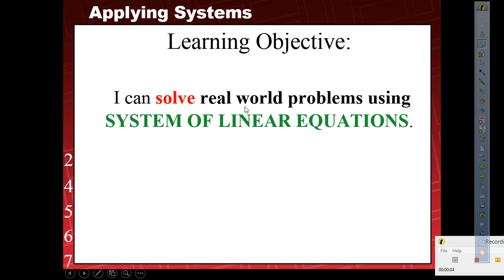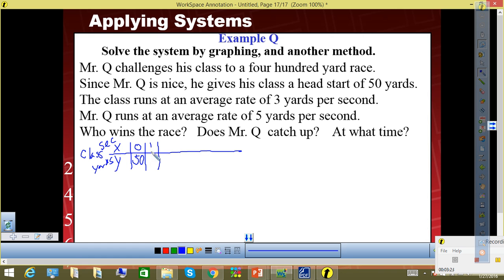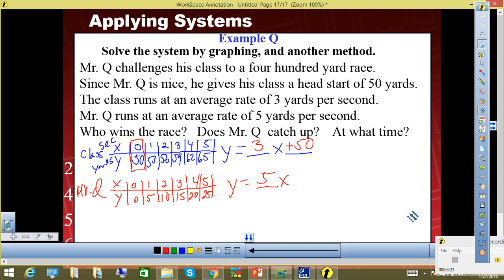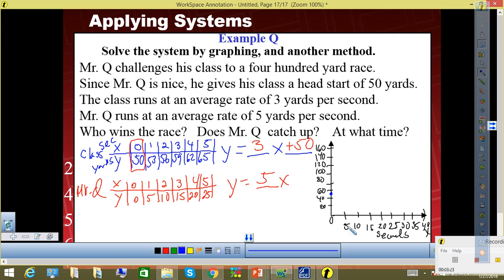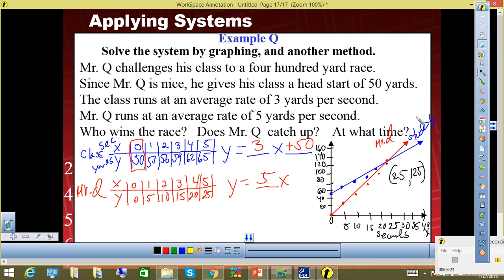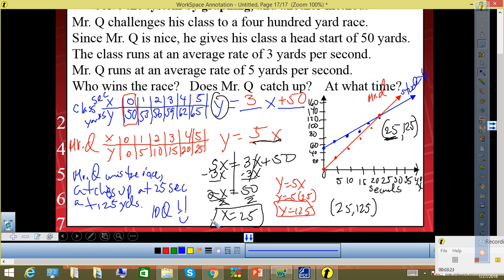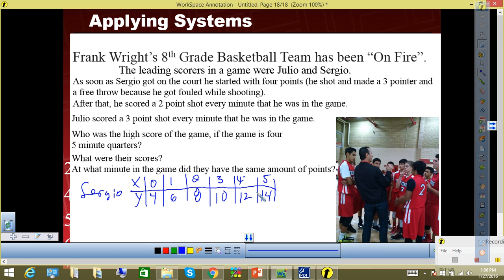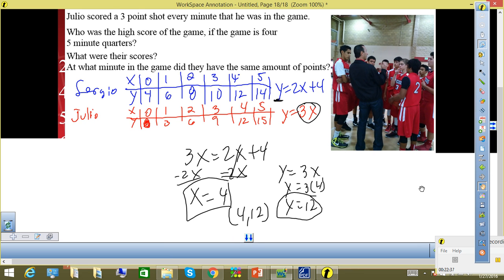Mr. Q's Solving World Problems Part 3